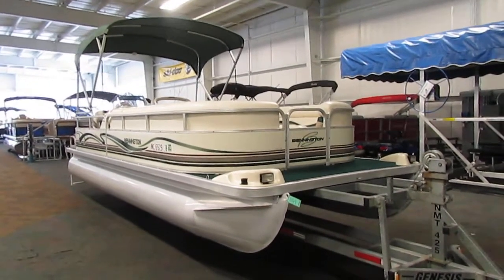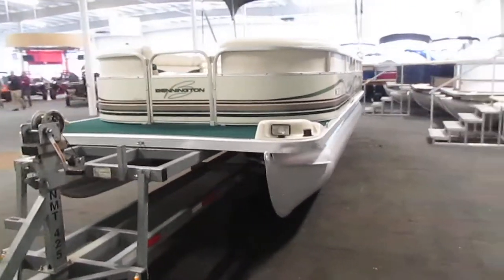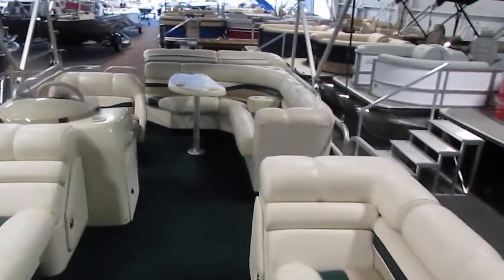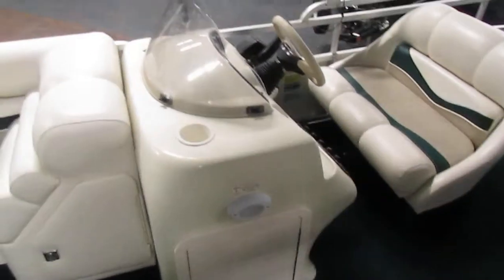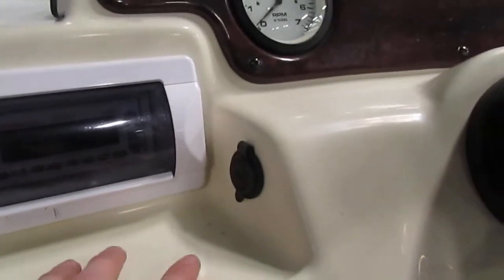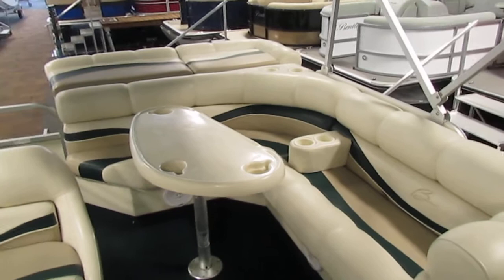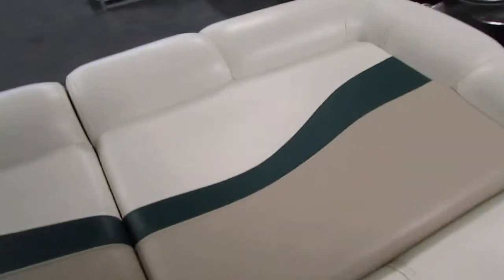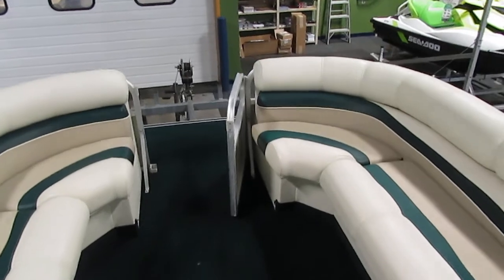2000 Bennington 2250 RL UB2465